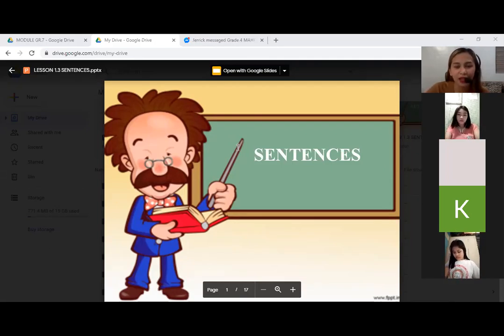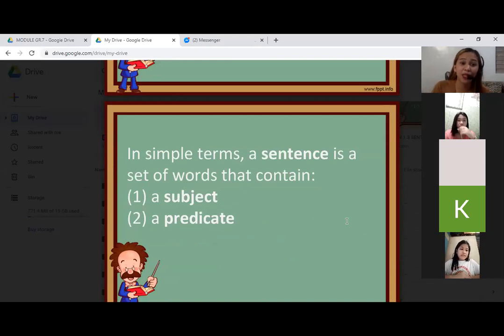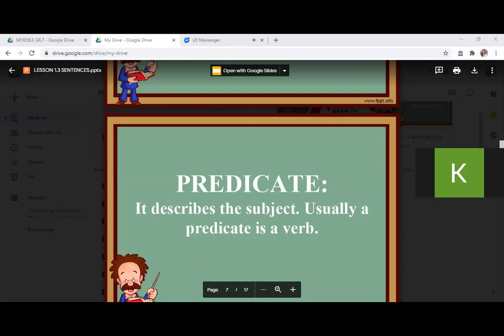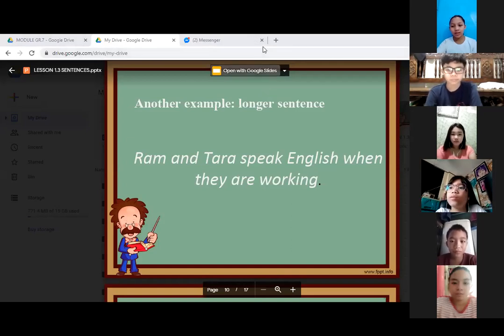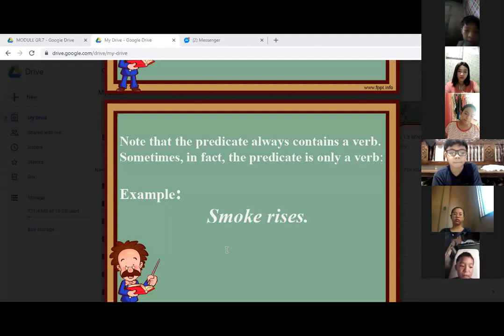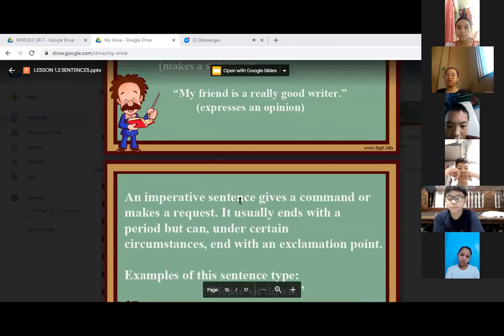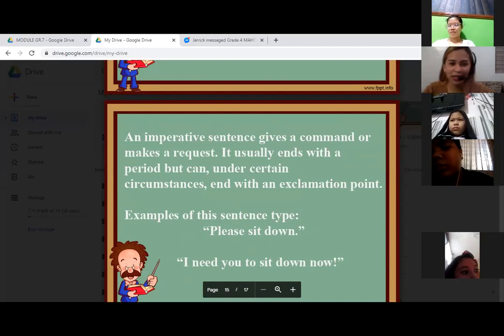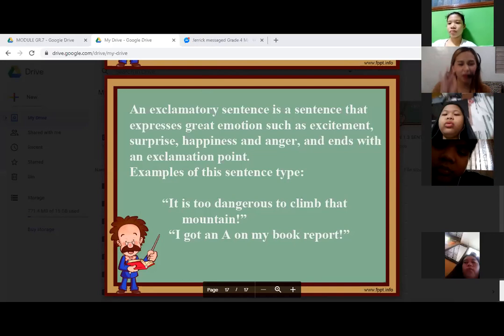LESSON 1.3: SENTENCES